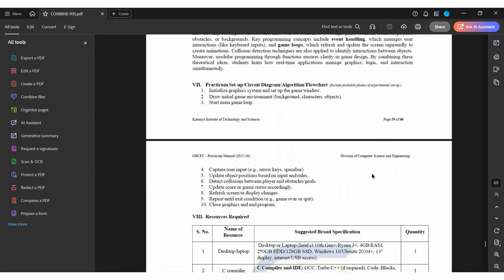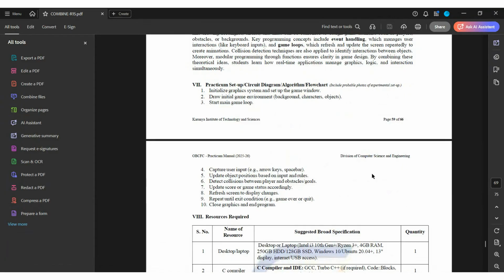practicum 14(C Program: Brick Breaker Game Design Loops & Animation Logic for Game-Based Learning)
In this video, I demonstrate how to design a Brick Breaker Game in C programming using loops and basic animation logic. This project shows how simple programming concepts can be applied to create an interactive game for game-based learning.
You’ll learn:
- How to use loops to control ball movement and paddle actions
- How to apply animation logic for brick breaking and collision detection
- How to manage game flow with control structures
- Beginner‑friendly explanation with code and gameplay output
This is a fun and practical example of applying programming fundamentals to build a classic game in C, making learning more engaging through game-based learning techniques.